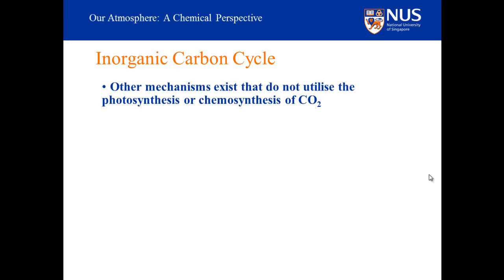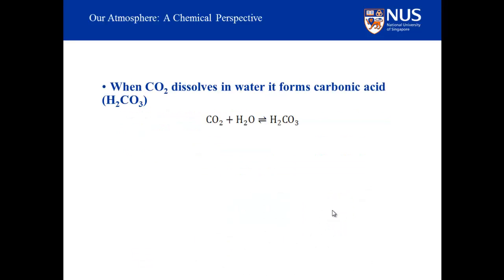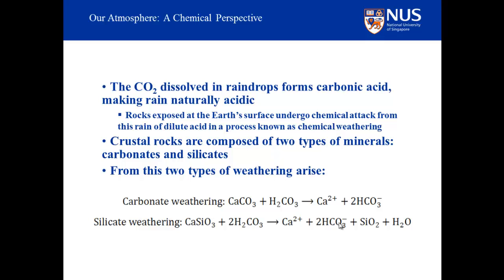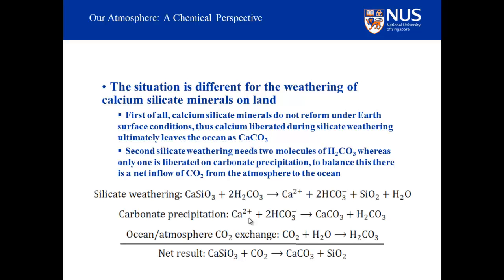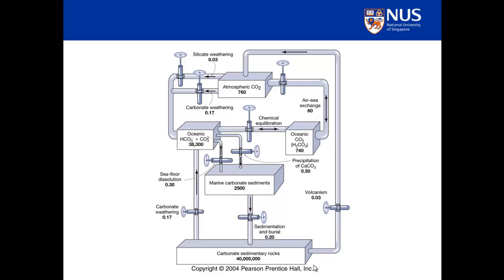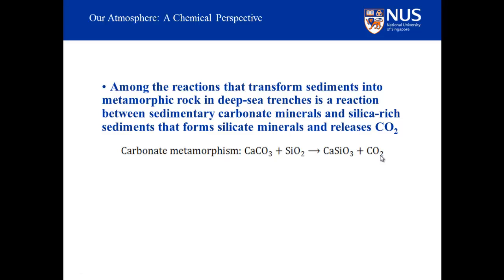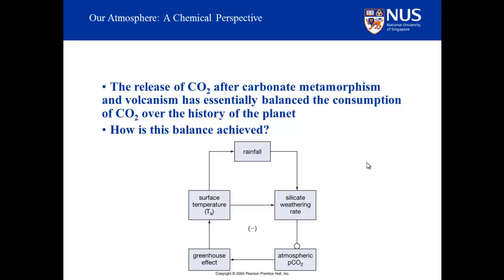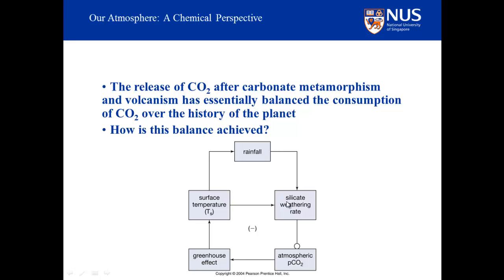GEK1535 Week 5 Part VI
The inorganic carbon cycle